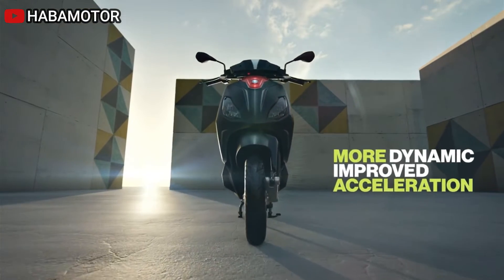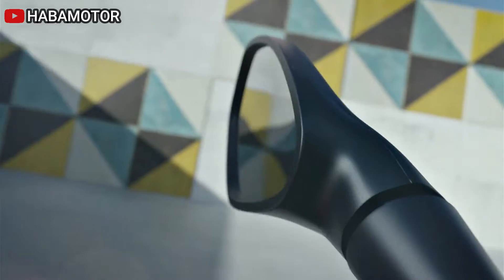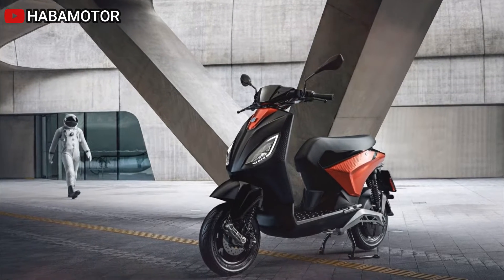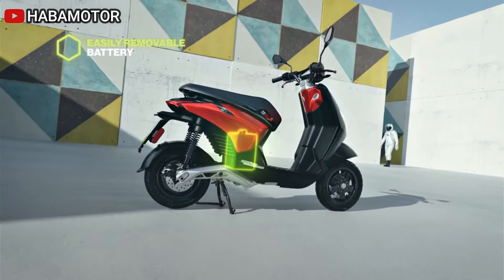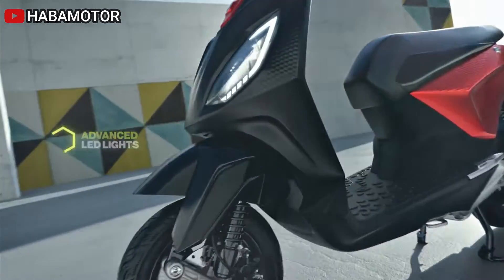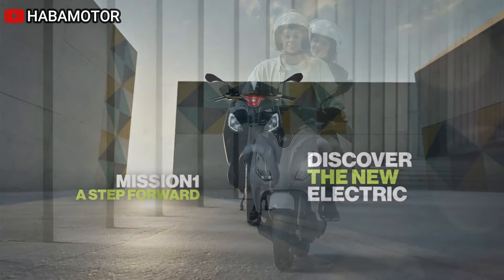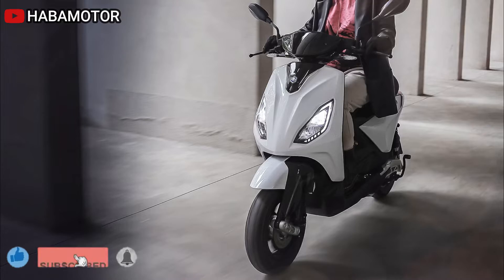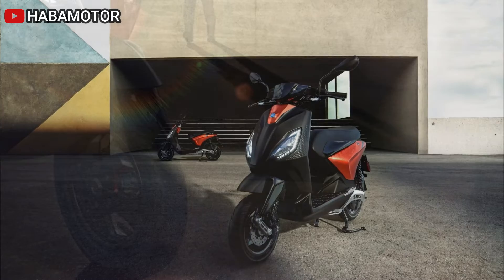Piaggio 1 : Electric Scooter Redefines Style and Performance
Piaggio introduces the Piaggio 1 electric scooter, boasting improved power, quick acceleration, and uphill capabilities. Key features include a 5.5-inch LCD display, full LED lighting, and a spacious underseat compartment with a removable KERS battery. The scooter combines iconic Piaggio design with advanced technology, redefining electric mobility.